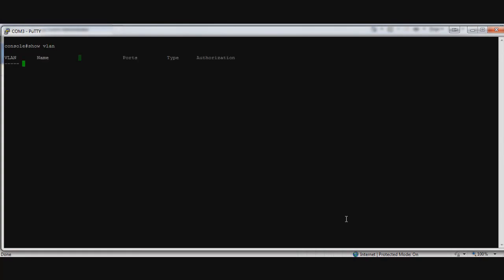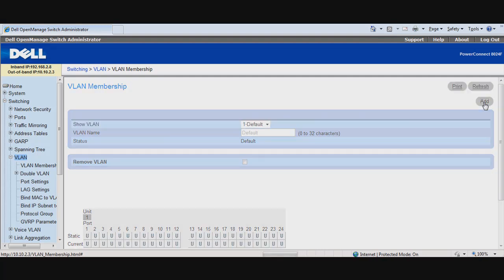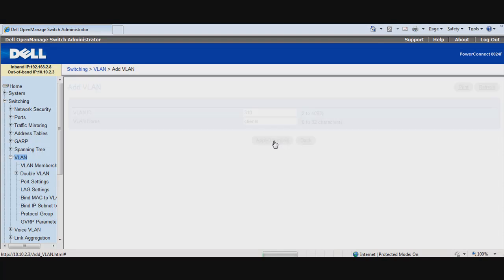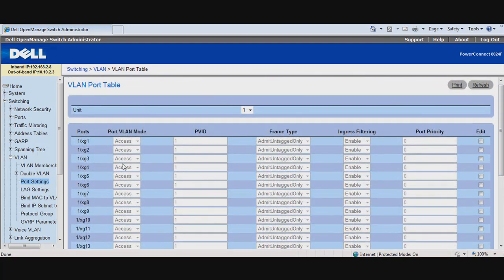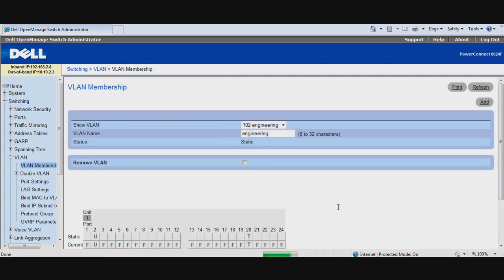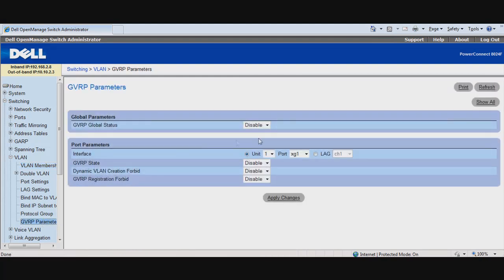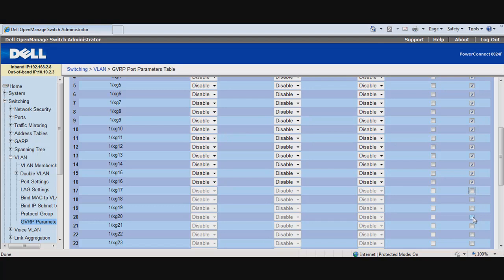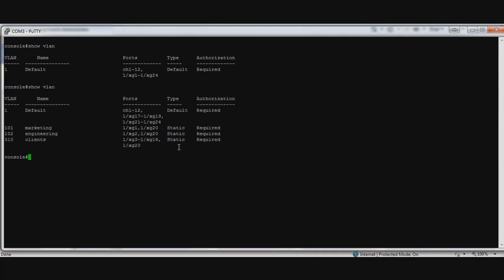Configuring VLANs on a Dell PowerConnect 8024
The PowerConnect 8024 is a high density 10Gb Ethernet switch designed for data center, aggregation, and unified fabric deployments requiring high throughput and availability.